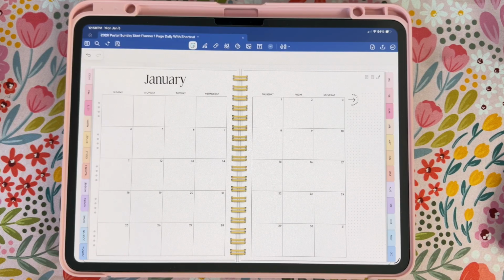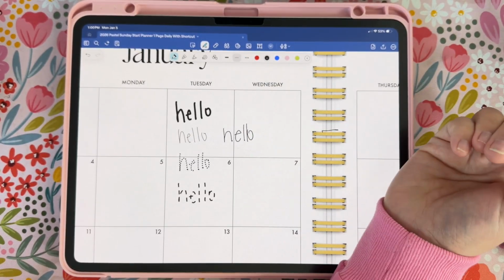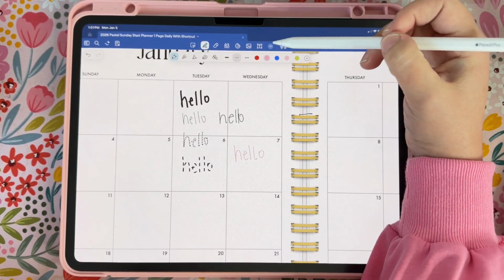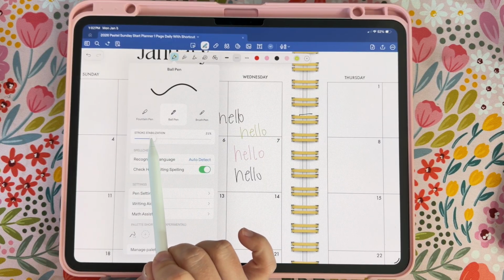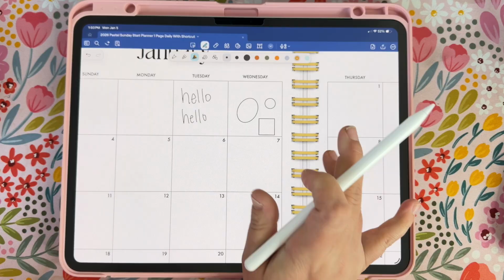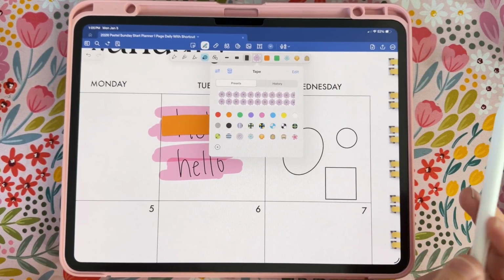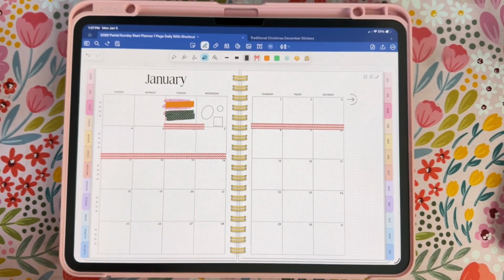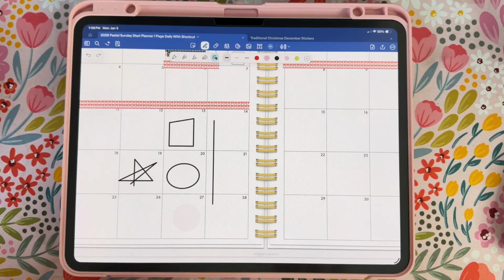Using The Pen Tool In Goodnotes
Learn how to use all the tools under the Pen Tool in Goodnotes. Here you will find the option to use a pen, pencil, highlighter, tape tool and draw shapes!